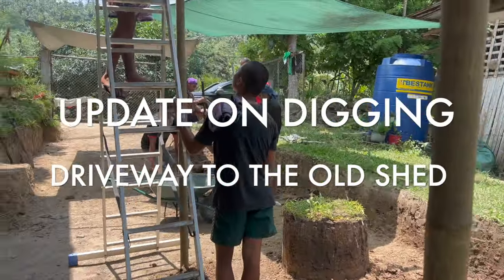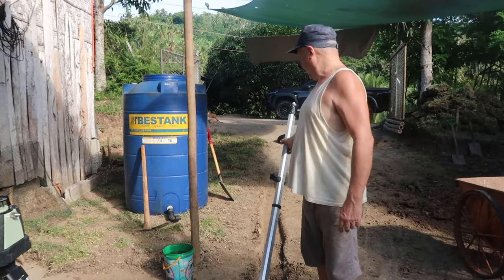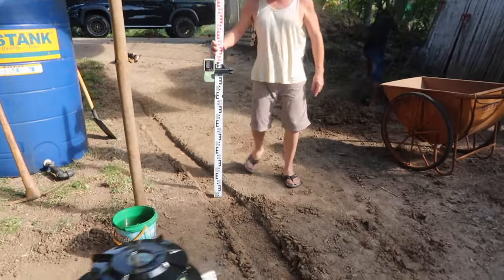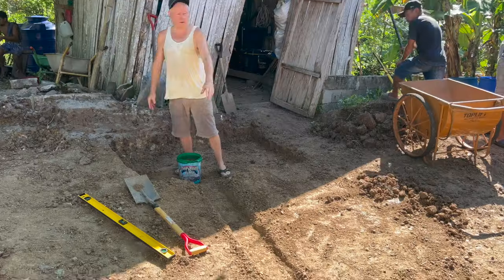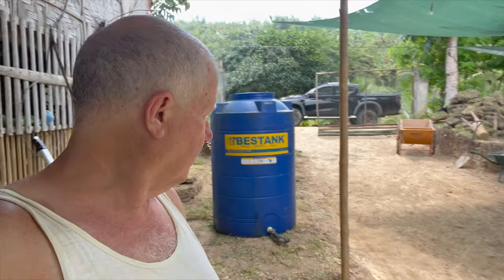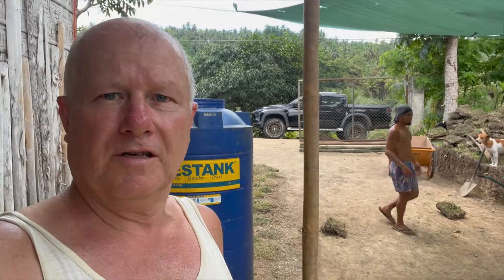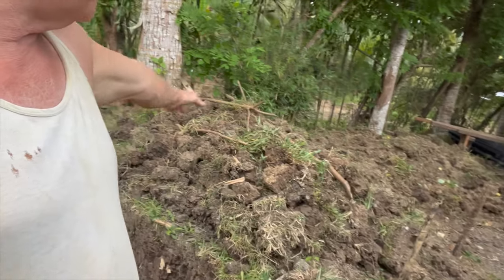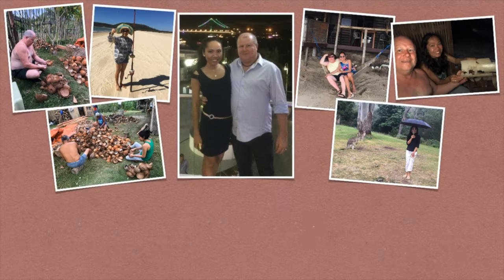Update On Digging The Driveway To The Old Shed | Retiring In The Philippines | Digging By Hand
We are happy to share the latest update on digging  our driveway  by hand to the old shed.  We are in the process of levelling the driveway between the old shed and the house. Our hard working muscle men are doing a great job.